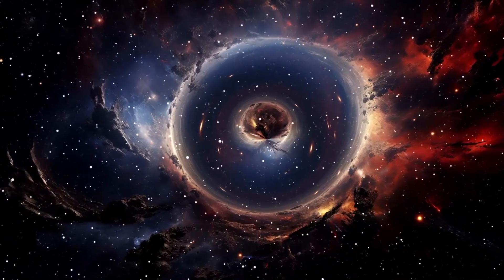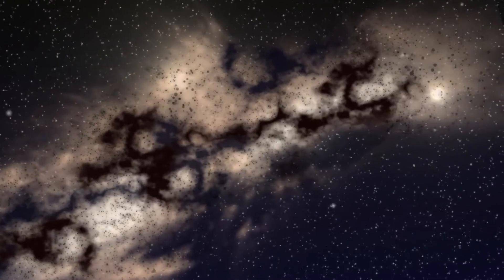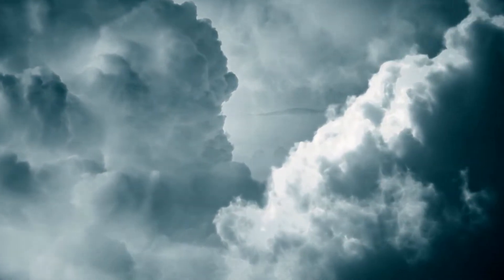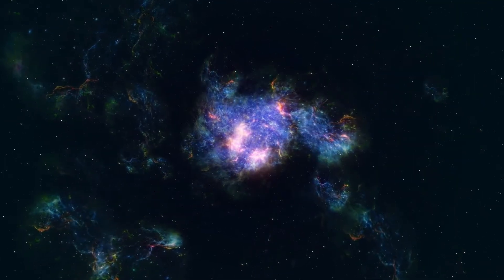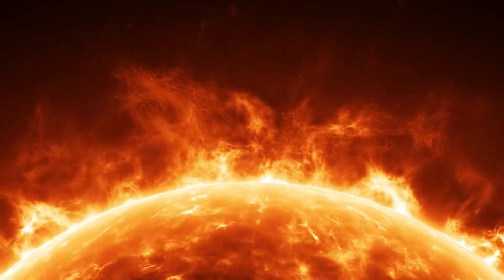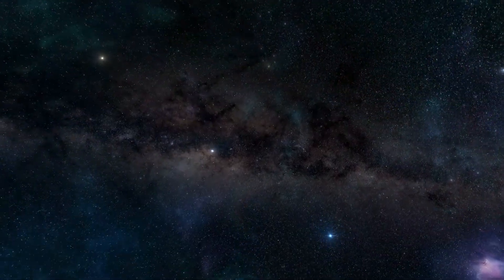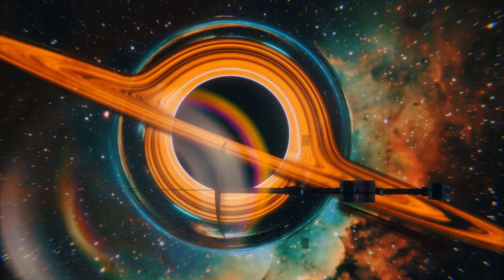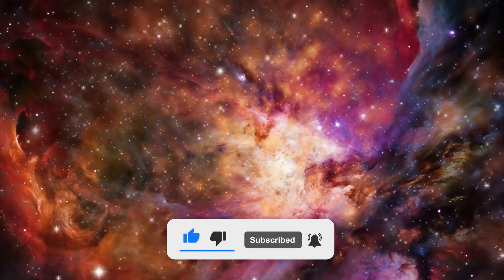Is There A Supermassive Black Hole at the Center of our Galaxy?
In this video, we will answer the question, "Is There a Supermassive Black Hole at the Center of our Galaxy?"

🔍 Embark on an exhilarating journey through the cosmos as we delve into the latest scientific discoveries and technological advancements illuminating our understanding of the universe. Have you ever gazed up at a clear summer night, mesmerized by the luminous strip of stars and gas stretching across the sky? This captivating video will explore the mysteries hidden within this celestial expanse, revealing a dynamic universe undergoing dramatic transformations.

From Carl Jansky's pioneering work in radio astronomy during the 1930s to cutting-edge observations made possible by state-of-the-art telescopes today, we'll trace how our comprehension of supermassive black holes has evolved. Discover groundbreaking findings and ingenious techniques employed by astronomers worldwide as they study a star surging at astonishing speeds—believed to hold vital clues about these enigmatic entities lurking deep within our galaxy.

Join us on this thrilling exploration as we unravel secrets surrounding the supermassive black hole at the heart of our Milky Way. Prepare for revelations that challenge what you thought you knew about our cosmic neighborhood!

😴 Do you use these videos to sleep or for nighttime watching?

00:00 - Introduction
00:37 - The Night Sky and Our Galaxy
01:07 - The Super Massive Black Hole
01:53 - Historical Discoveries in Astronomy
03:09 - Advancements in Understanding the Galactic Center
04:47 - Evidence of the Super Massive Black Hole
06:22 - Enhancements in Telescope Technology
07:26 - Observations of Star S2
08:40 - Understanding Black Hole Dynamics
09:29 - The Event Horizon Telescope
10:09 - Recent Collaborations and Discoveries
11:01 - Ongoing Research and Future Prospects
11:55 - Conclusion and Call to Action

Online Group ► Coming Soon!